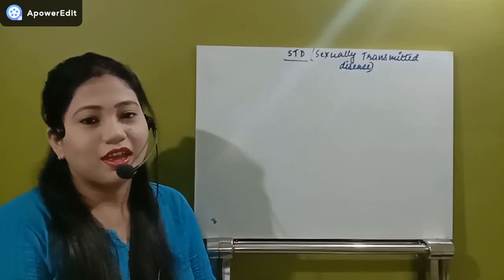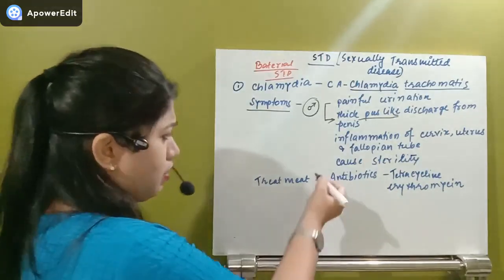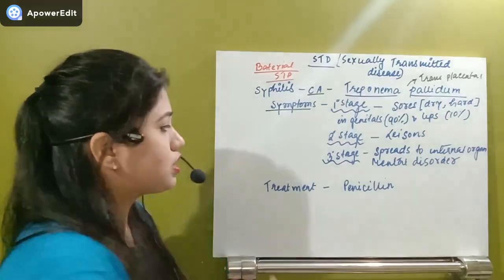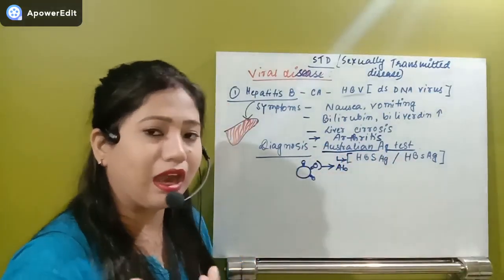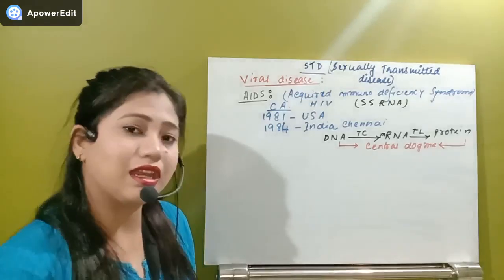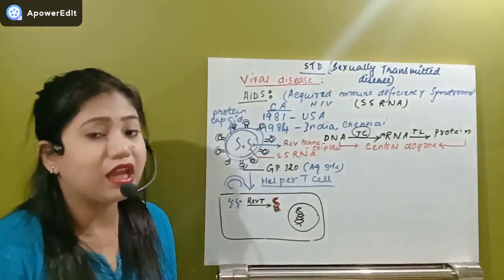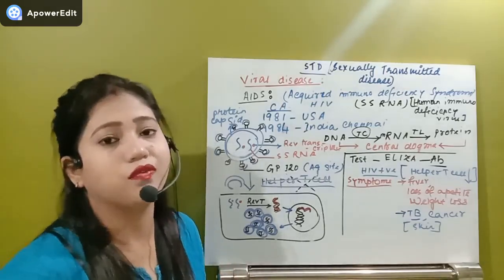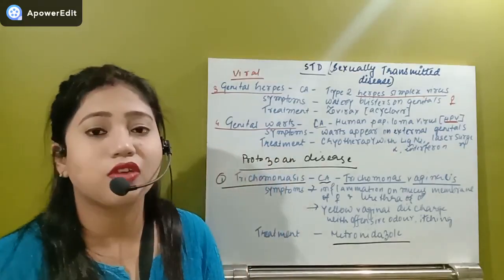REPRODUCTIVE HEALT PART 4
SEXUALLY TRANSMITTED DISEASES (STD)